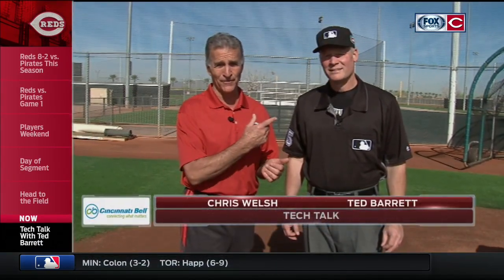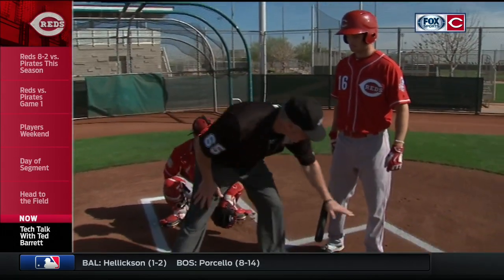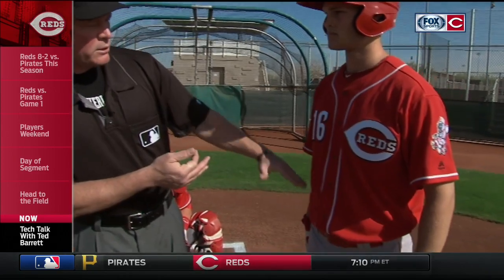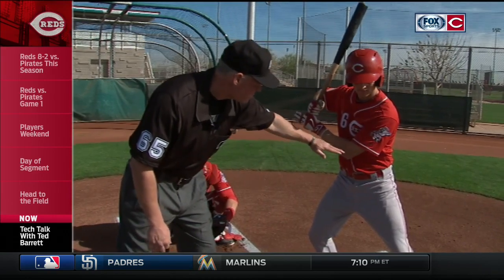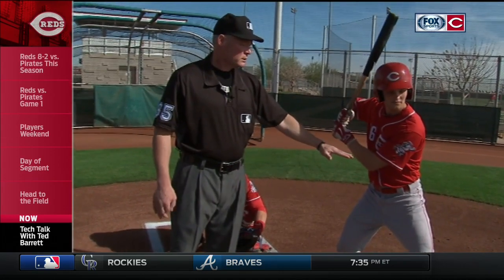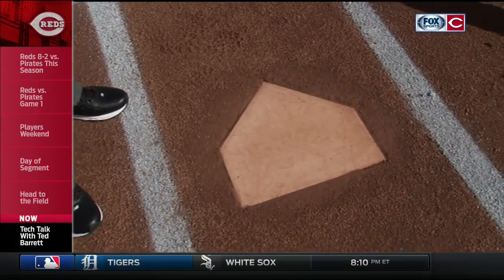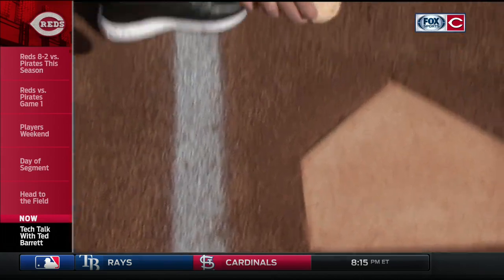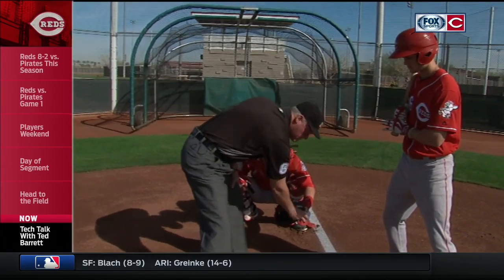Chris Welsh dives into the rule book with Ted Barrett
On this edition of Tech Talk, Chris Welsh dives into the rule book with MLB umpire Ted Barrett.